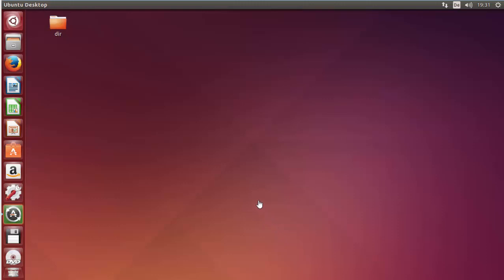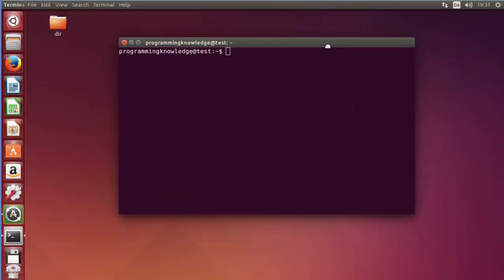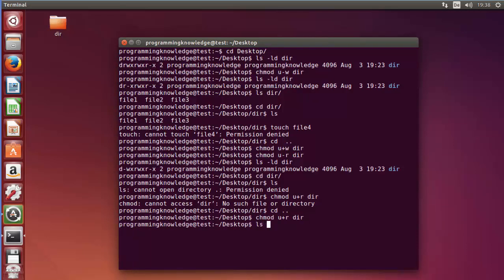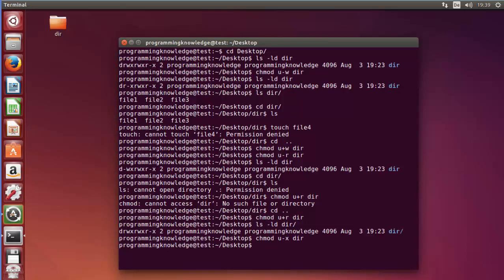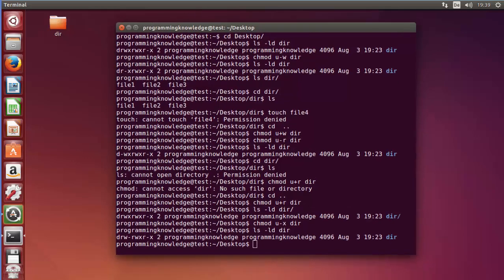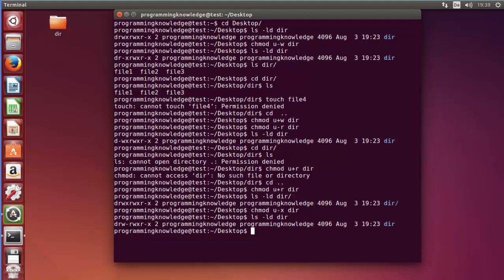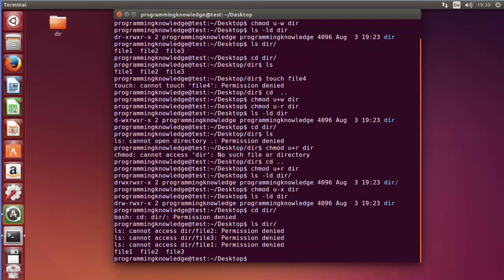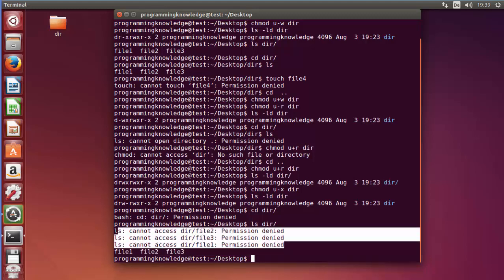Linux Command Line Tutorial For Beginners - directory permissions and chmod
I this video web will learn about directory permissions in Linux. We will talk about how chmod command can be used to change the directory  permissions .
1. Read
Grants the capability to read ie. view the contents of the file.

2. Write
Grants the capability to modify, or remove the content of the file.

3. Execute
User with execute permissions can run a file as a program.